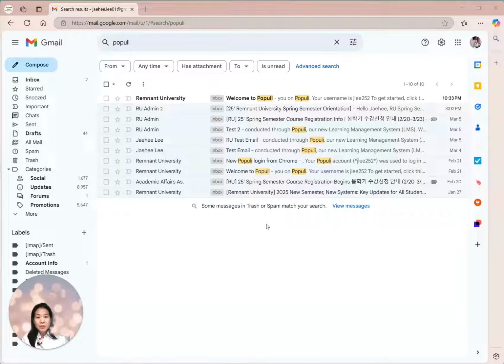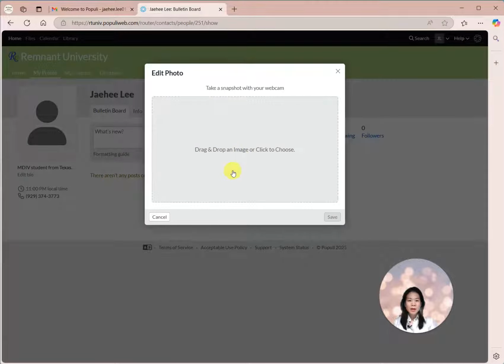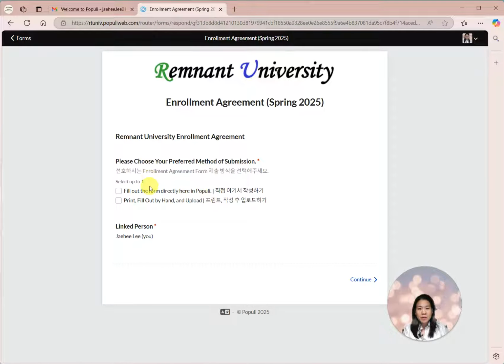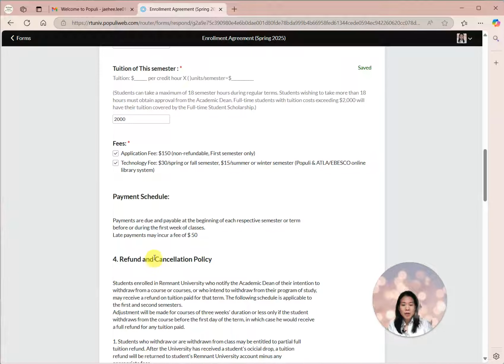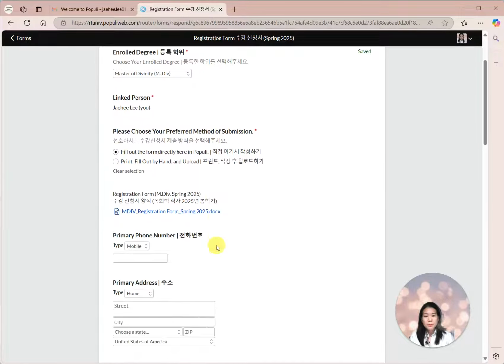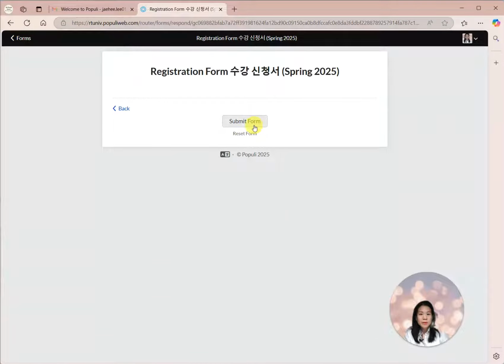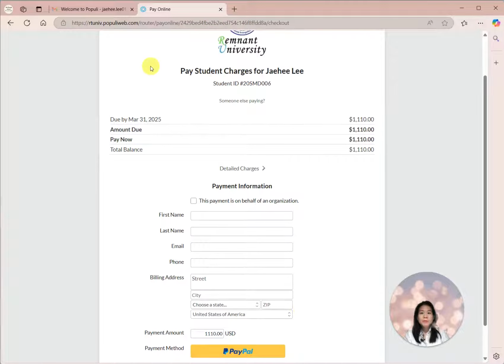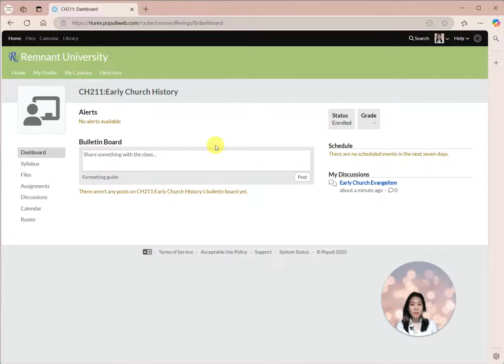RU Populi Demonstration